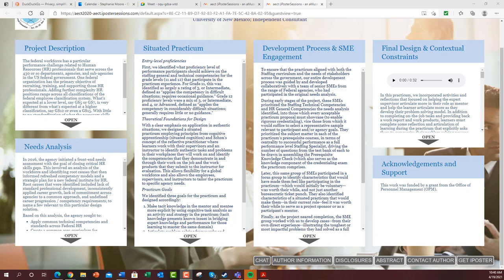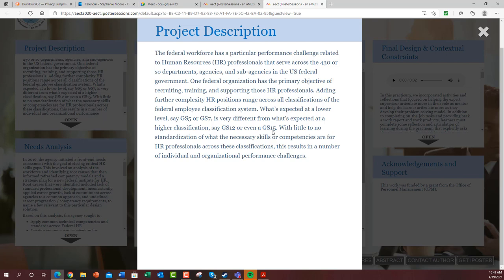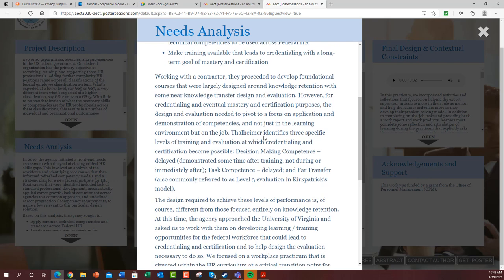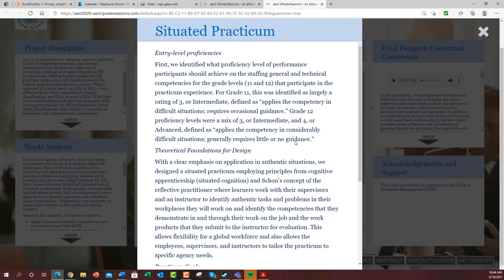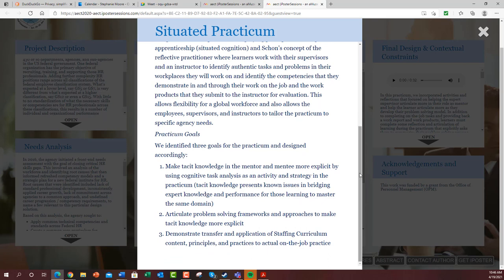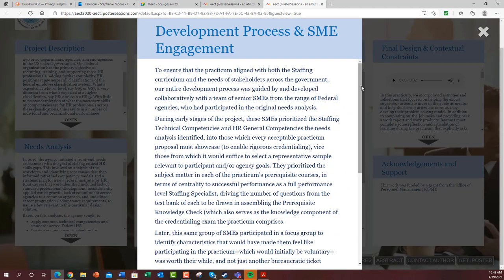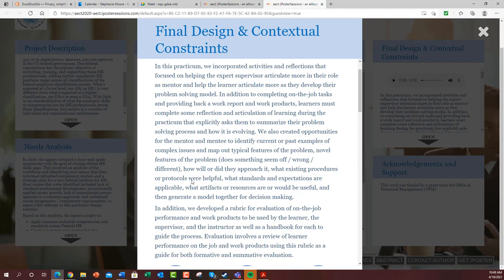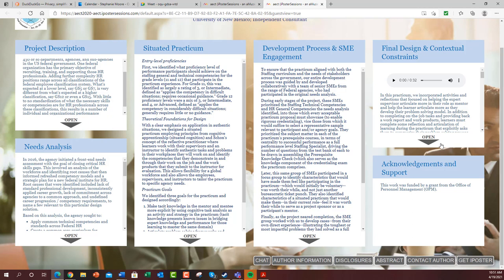Situated Practicum - applying situated learning theory to workplace learning and development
For OILS 541 - in this video, I describe a situated practicum design for HR competencies in the workplace, a good example of how situated learning theory and cognitive apprenticeship can be applied to workplace learning and development